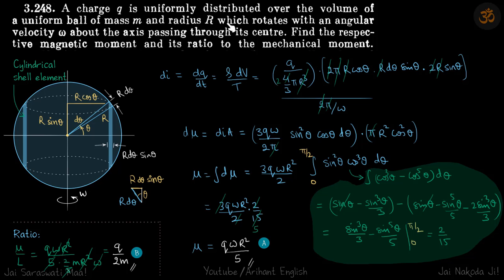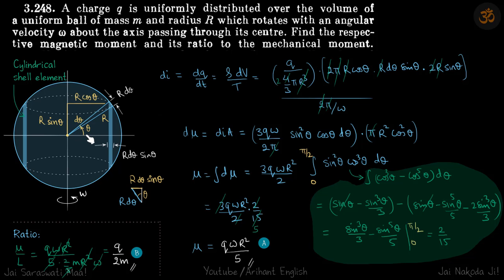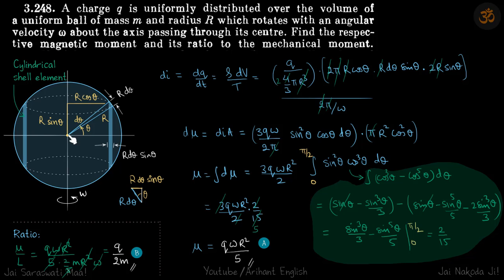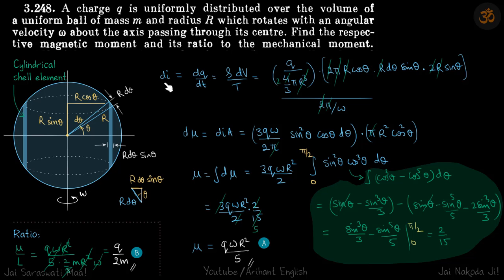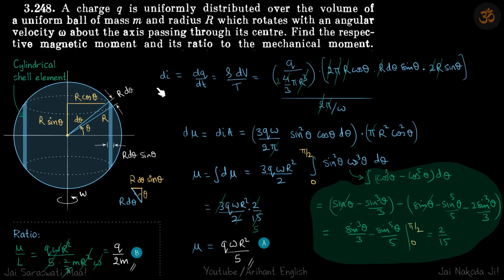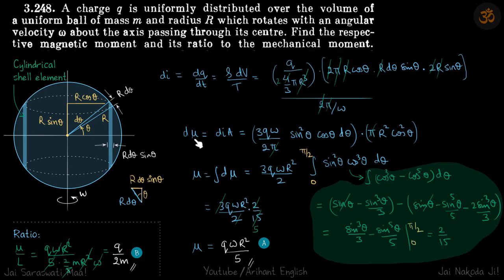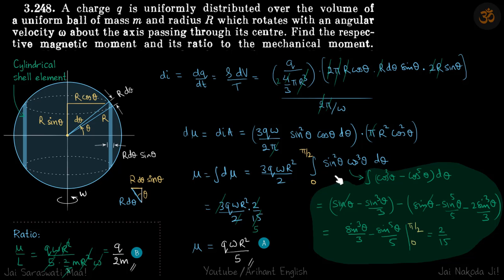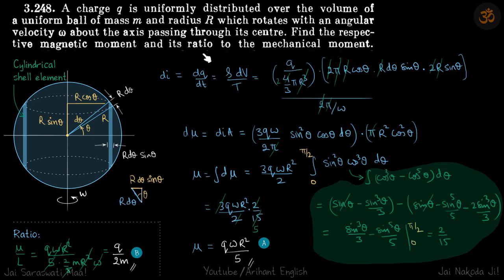3.248 | Irodov Solutions | Electrodynamics